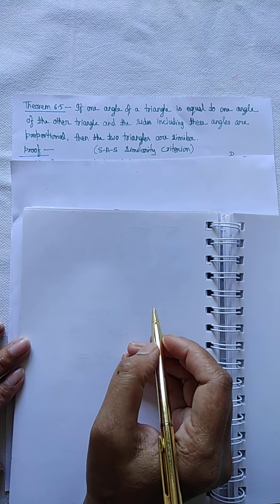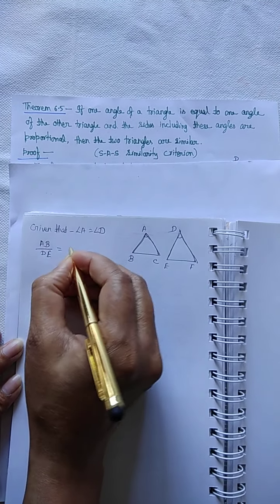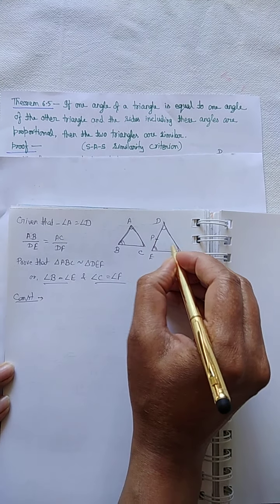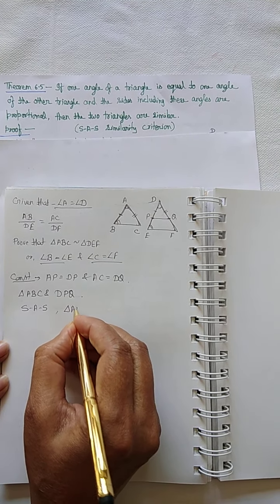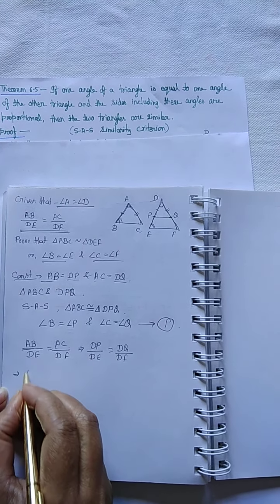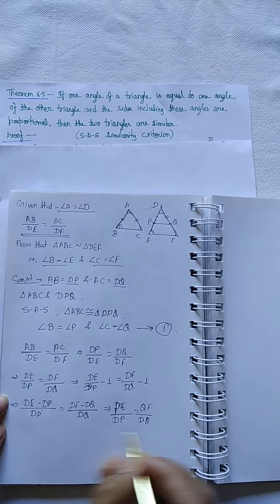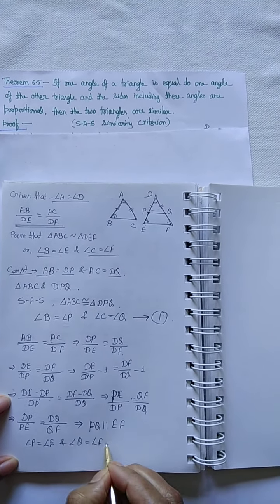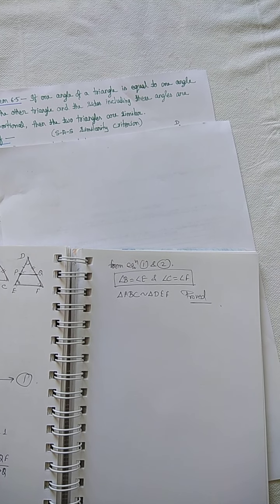Class 10 Triangles - Theorem 6.5 (S-A-S similarity criteria)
If one angle of a triangle is equal to one angle of the other triangle and the sides including these angles are proportional, then the two triangles are similar.